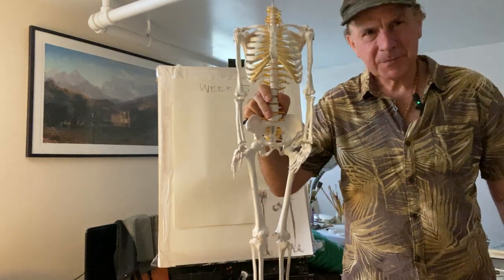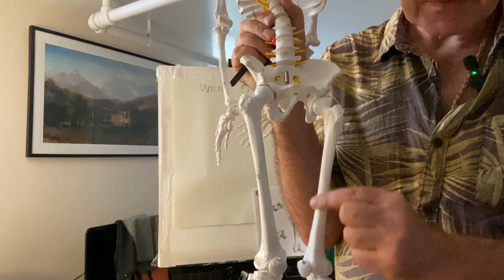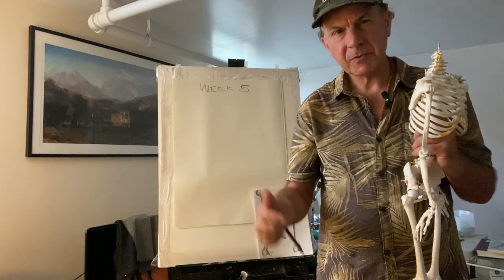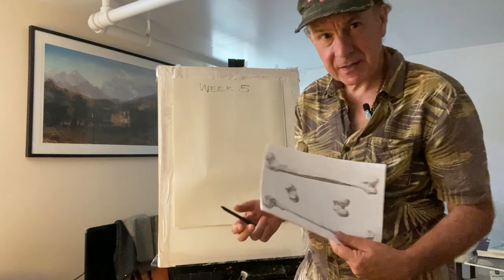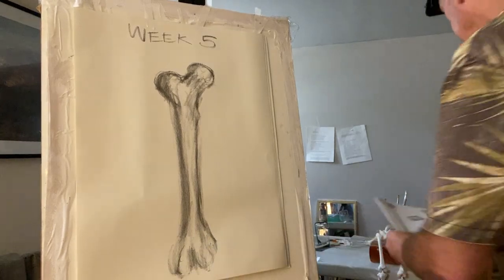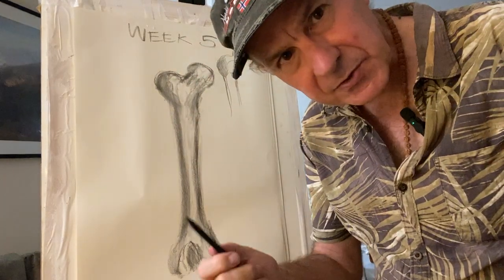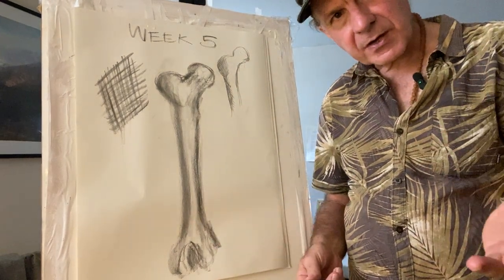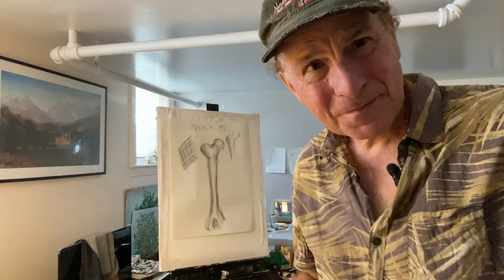Week 5 VPA 122 HOSTOS fall 2021 painting two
This Week a simple demonstration in drawing the femur